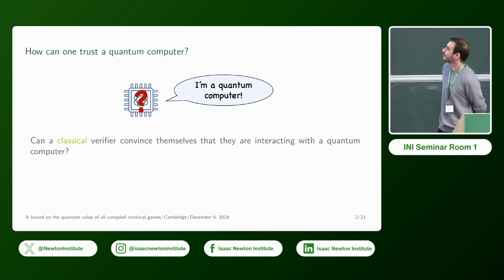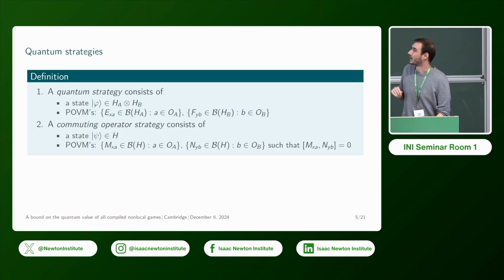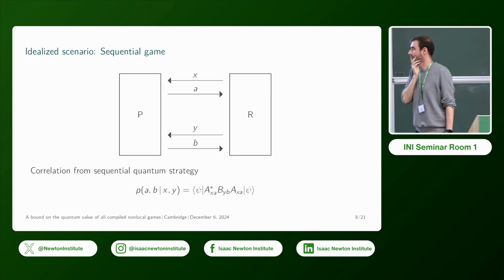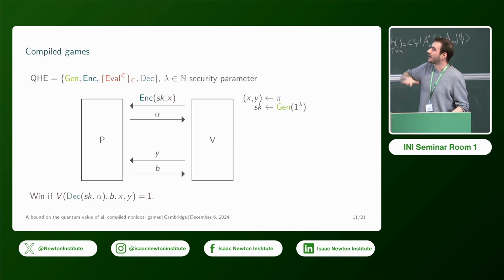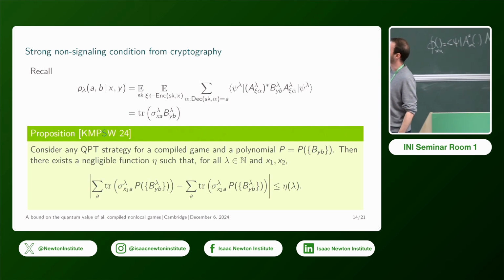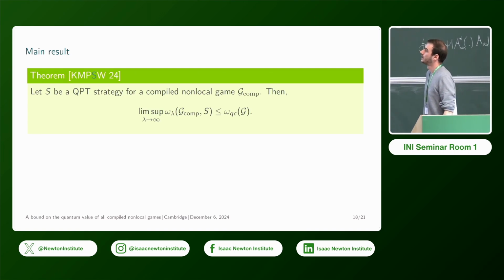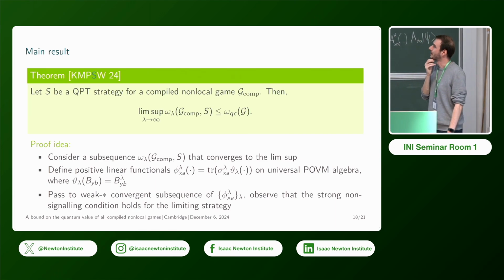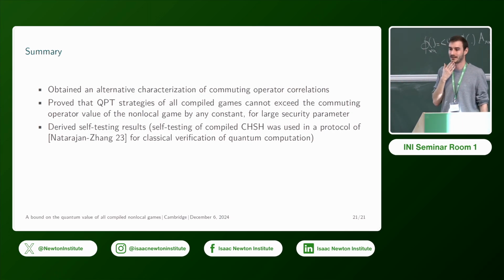Dr. Simon Schmidt | A bound on the quantum value of all compiled nonlocal games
Title: A bound on the quantum value of all compiled nonlocal games
Speaker: Dr Simon Schmidt (Ruhr-Universität Bochum)
Date: 6th Dec 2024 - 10:00 to 10:40

🗓️ Event: (QIAW02) New trends at the intersection of quantum information theory, quantum groups and operator algebras